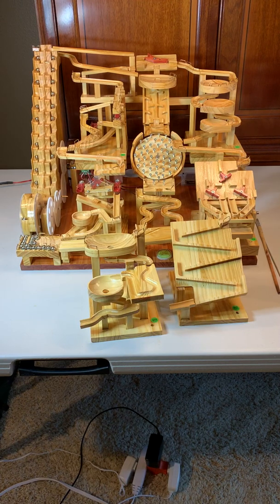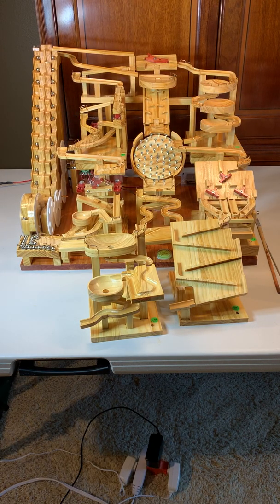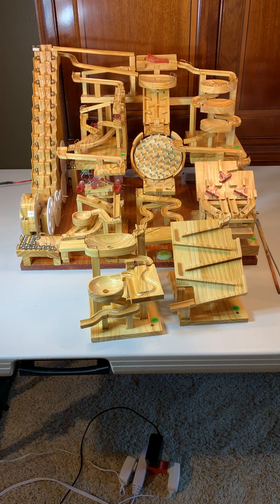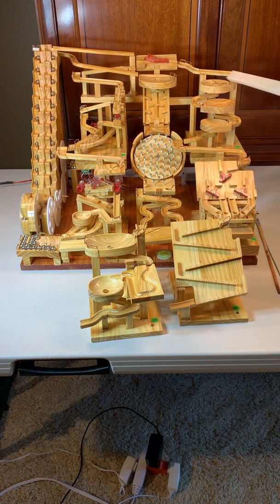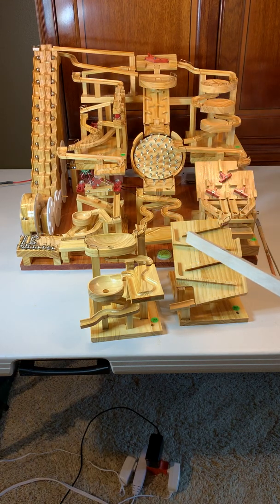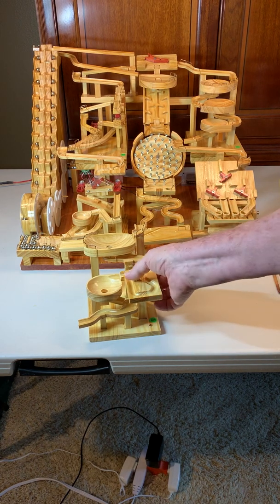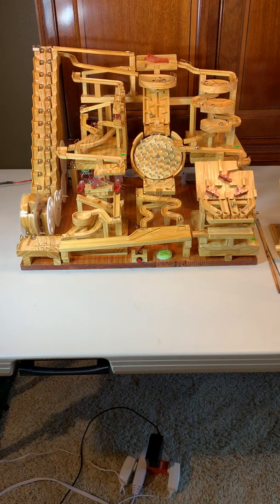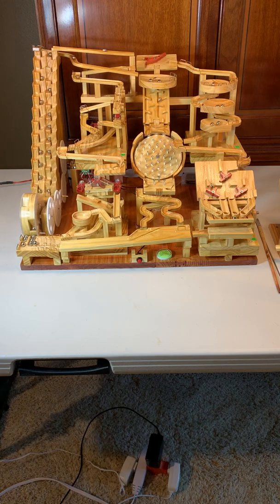S4 Stair mechanism - Tim Townsend (United States)